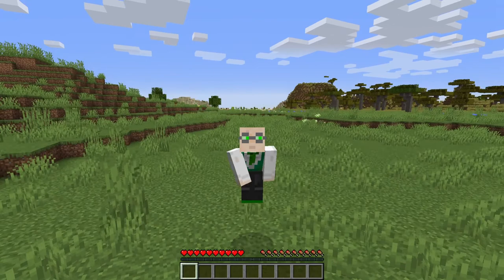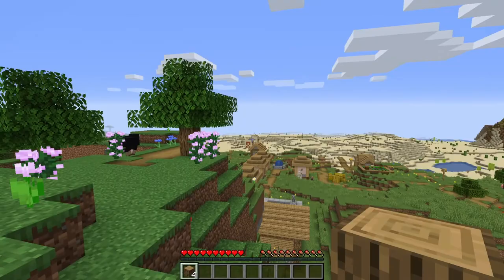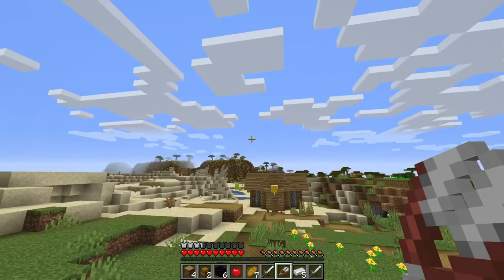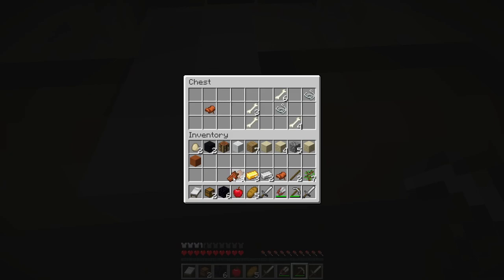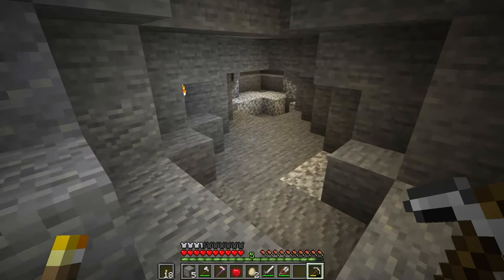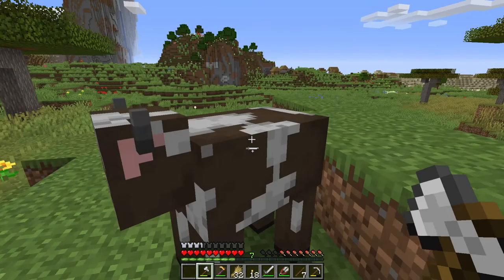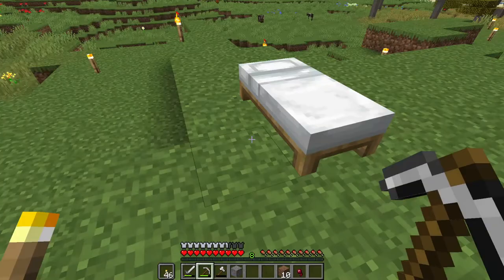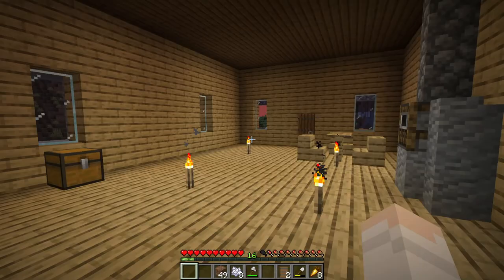Welcome to... Kansas? Lets Play Minecraft: Building Oz! (Episode 1)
We begin our Lets Play Minecraft adventure at our "Kansas" spawn and do all the necessary preliminary things one must do on a first episode, including building our Kansas starter farmhouse!

Intro: Fat Caps
Mountain Sun
Road to Kilcoo
Chasin It
Outro: Sonic Signature 2